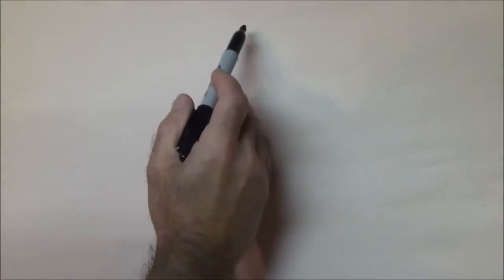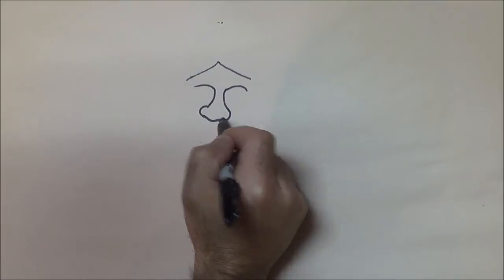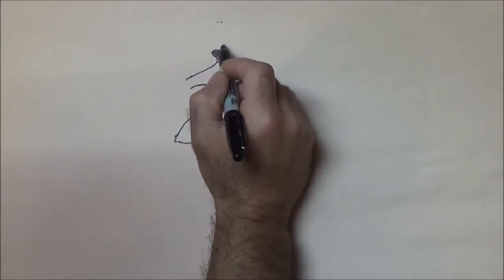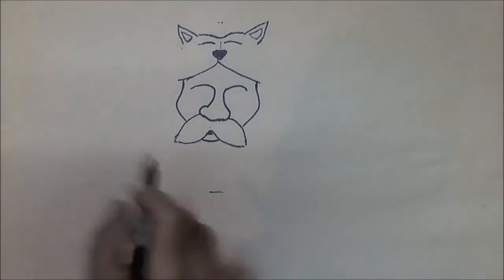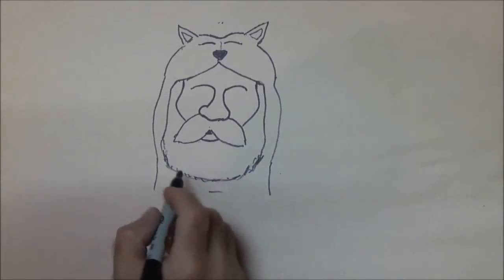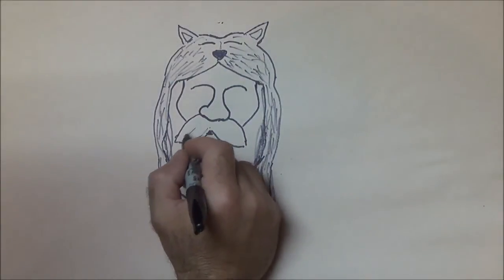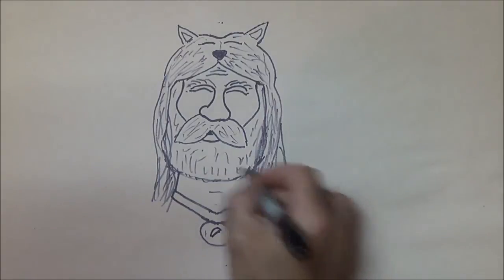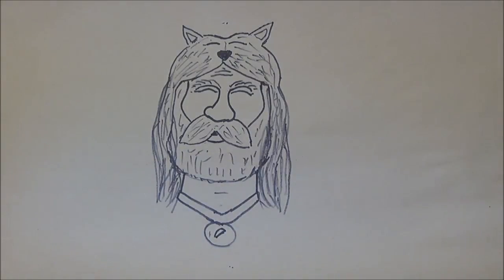How to Draw a Mountain Man Pattern to wood carve,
Learn How  to Draw Patterns to Wood Carve. Draw a Mountain Man Pattern to wood carve,

If you like my videos I have a brand new drawing channel on youtube and I just loaded the first few videos on  it . You can find me there also...check it out here!

here's my links...

Set up Your Ultimate Small Shop Get 9000+ Furniture Craft Plans Get 9000+ Furniture Craft Plans woodworkers treasure chest Teds Woodworking Plans Wood Profits